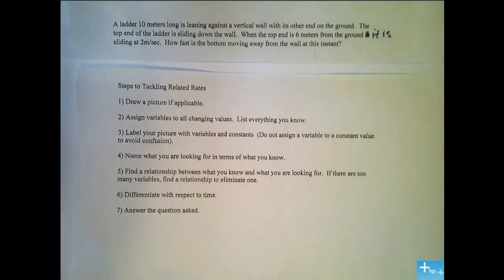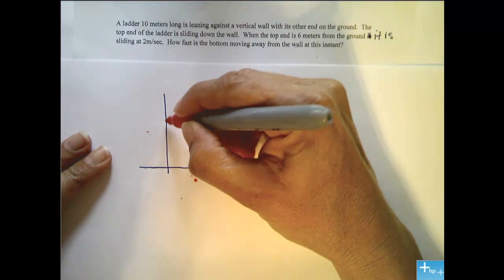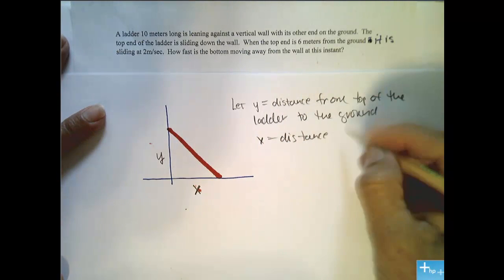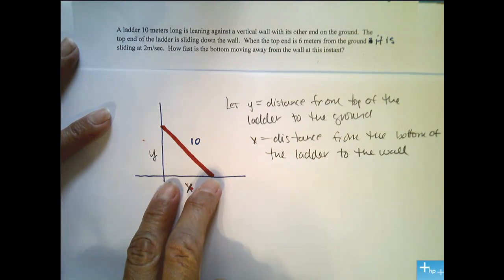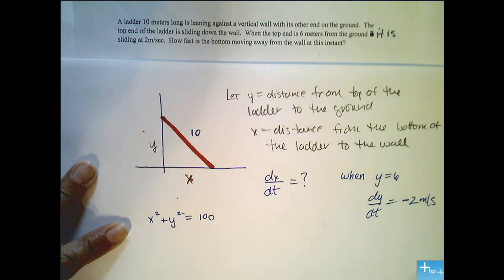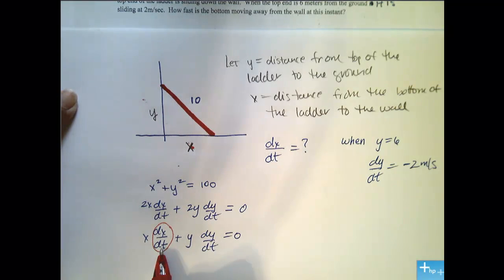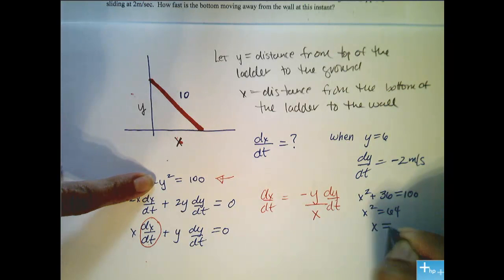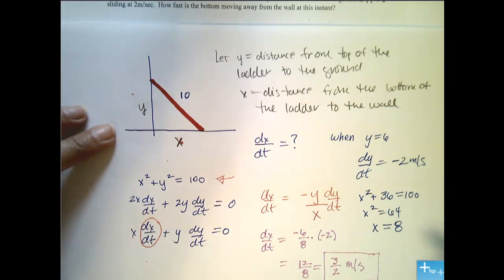Related Rate Sliding Ladder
An example of a related rate, ladder